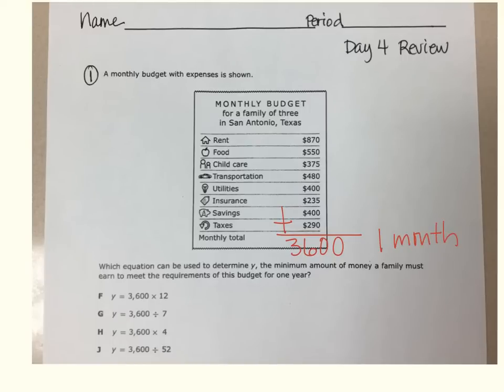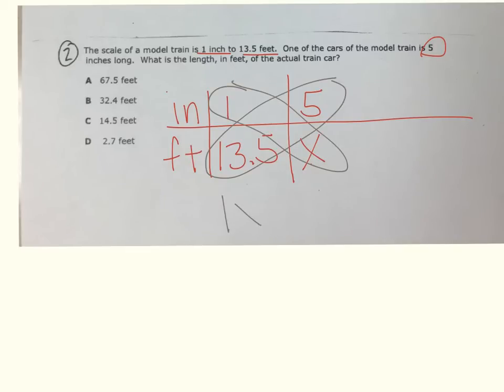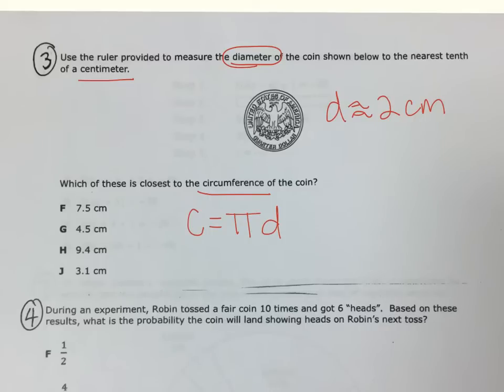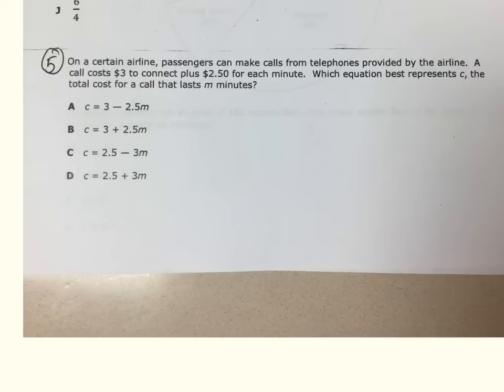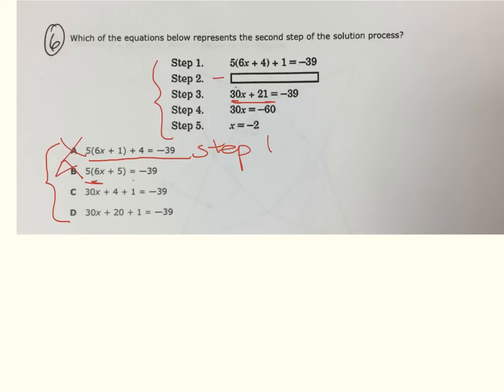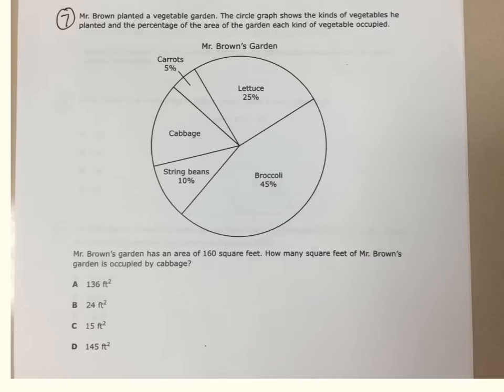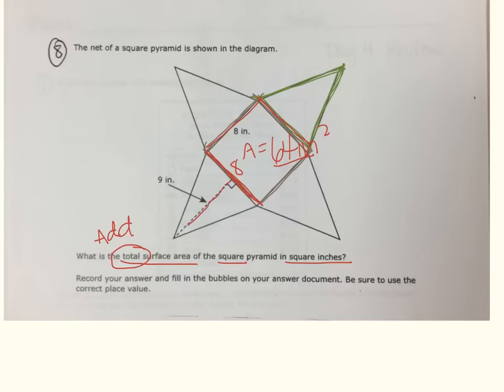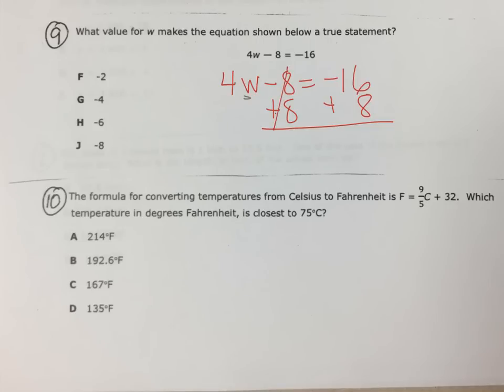7th Math STAAR Review Day 4